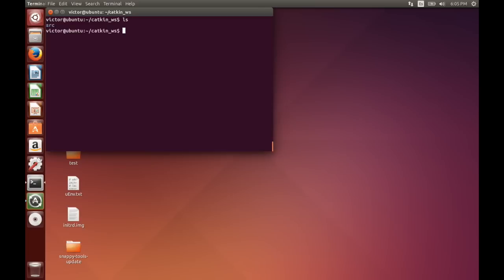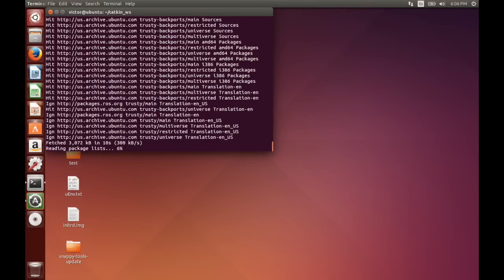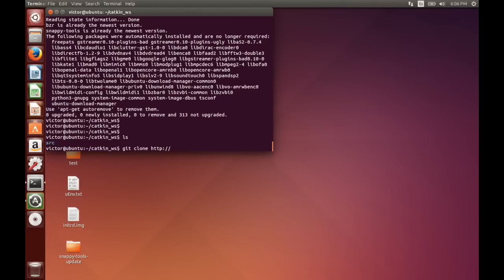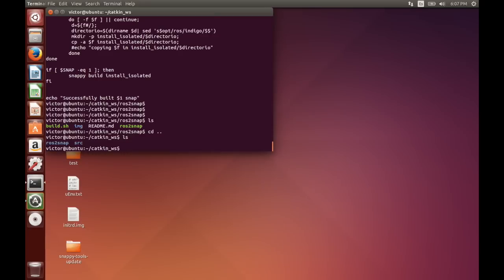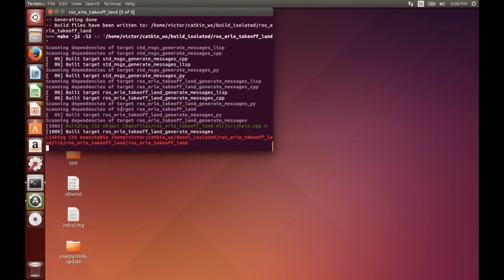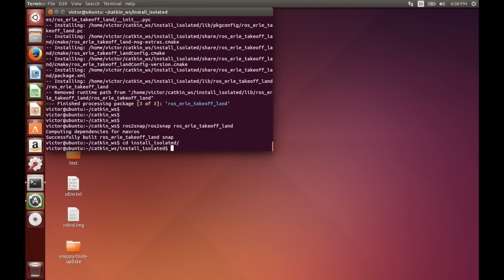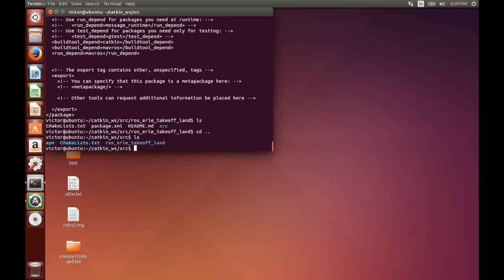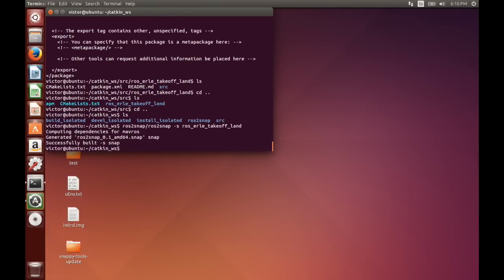Learning ROS 4: Making a snappy app out of a ROS package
Series of videos that explain how to get started with the Robot Operating System (ROS). Start discovering the world of robotics with Erle Robotics.